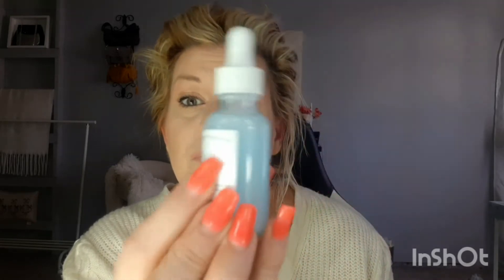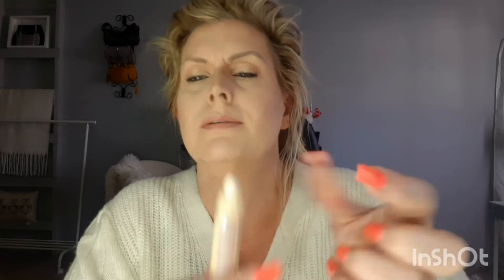January Eyescream Beauty Unboxing